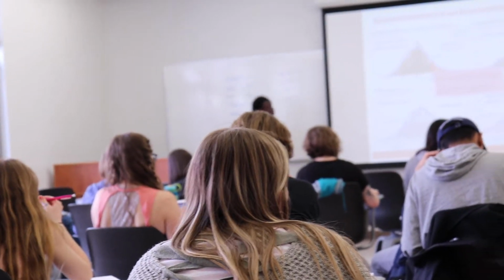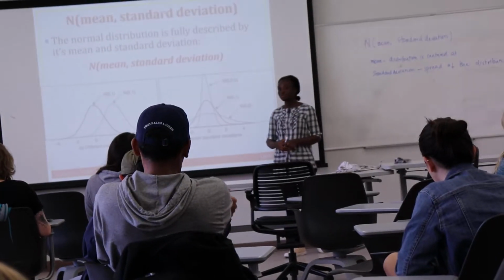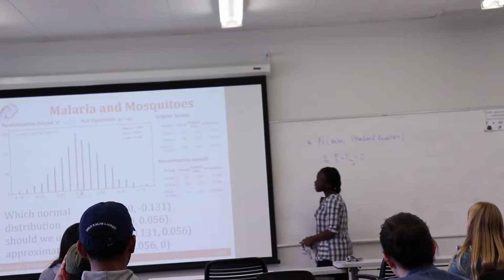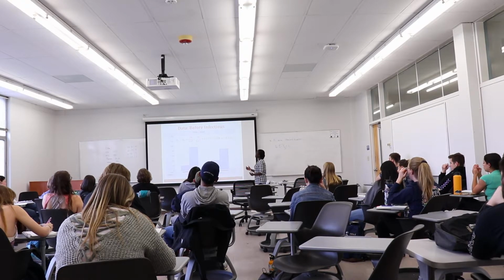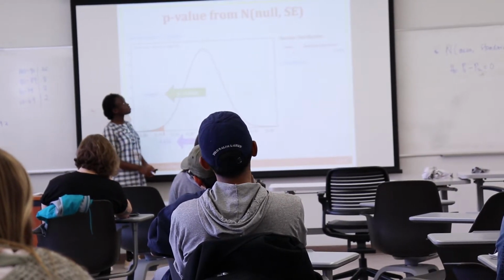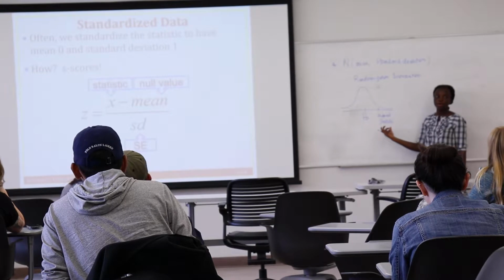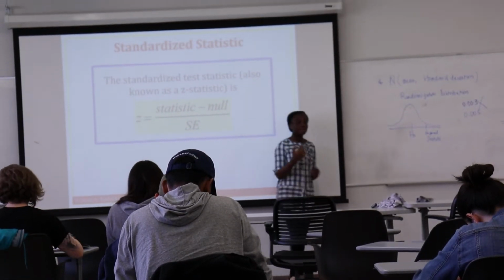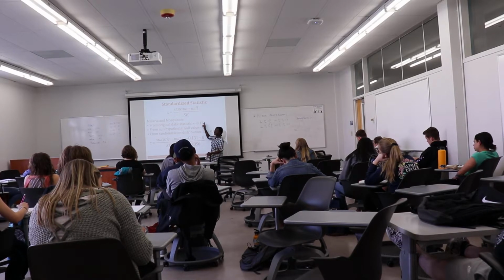Teaching by Bernice Asante 2